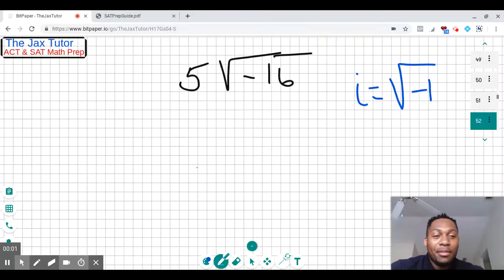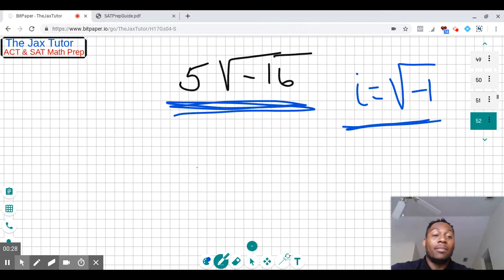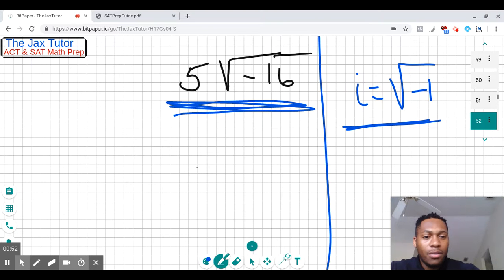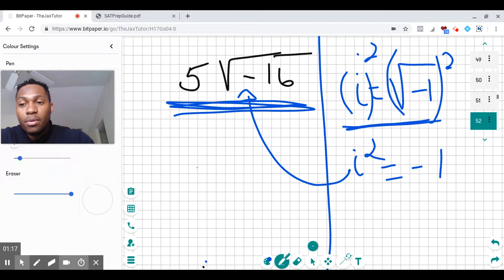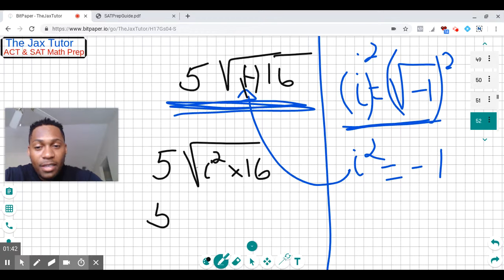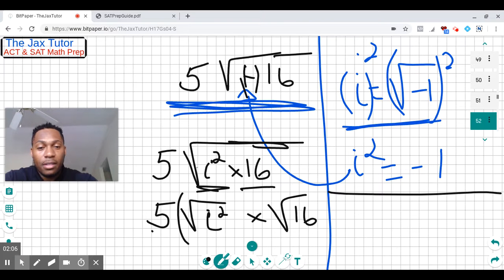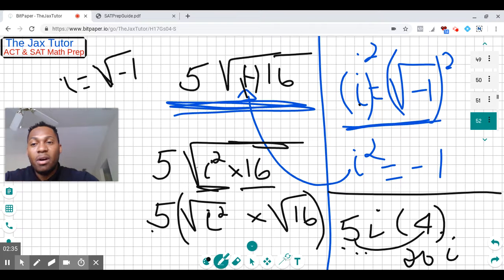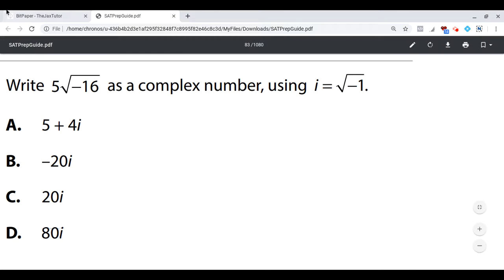TheJaxTutor Episode 224: How to solve complex number problems?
In Episode 224 The Jax Tutor explains how to solve complex number problems?